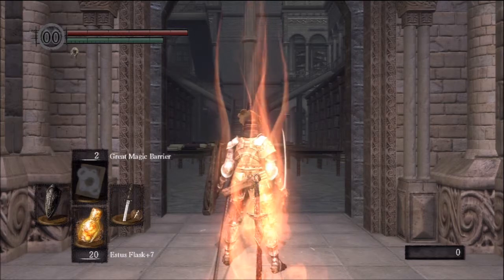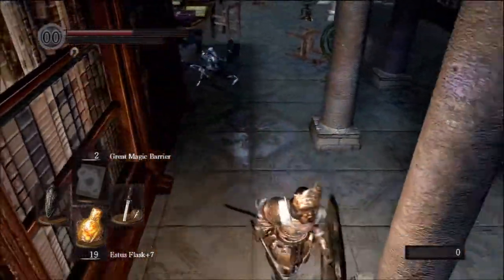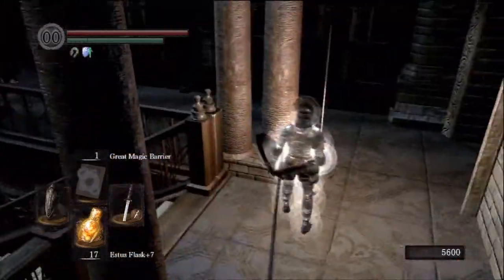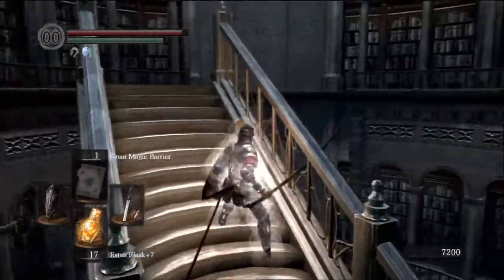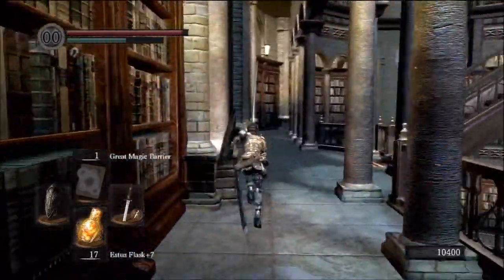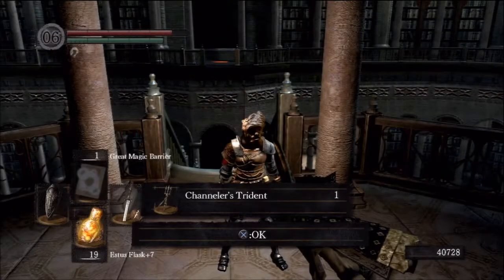Dark Souls Patch 1.05 - Where to Get Avelyn Crossbow & Channeler's Trident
A video showing the location and how to get Avelyn, the repeating crossbow & how to get the Trident in Duke's Archives.  The chest containing Avelyn is on top of a bookcase and is easily missed by most people.  As far as the Trident, you just have to keep killing the Channelers until one of them drop the weapon.